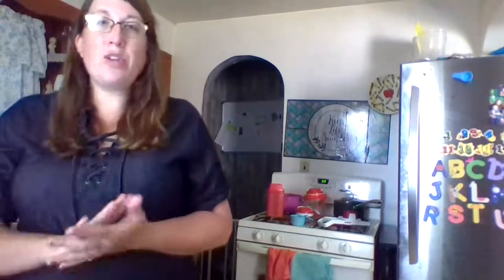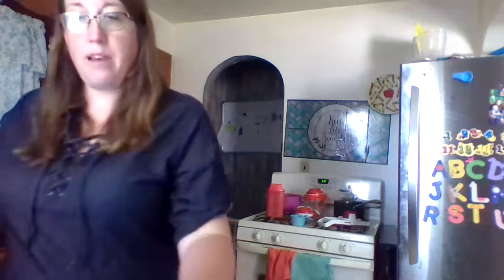ingredients pickles part 2